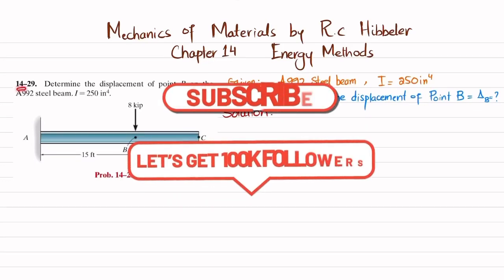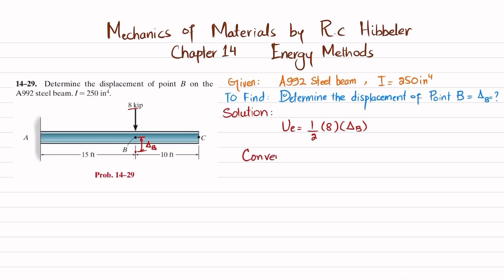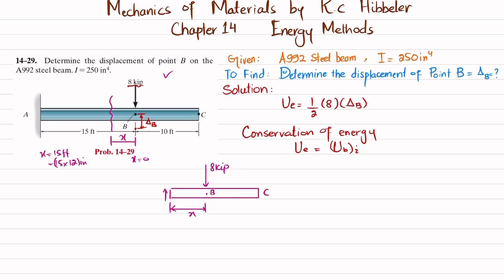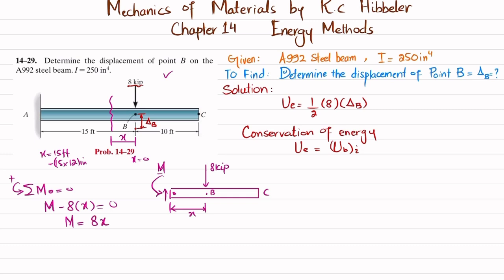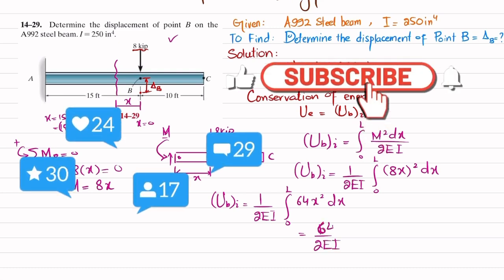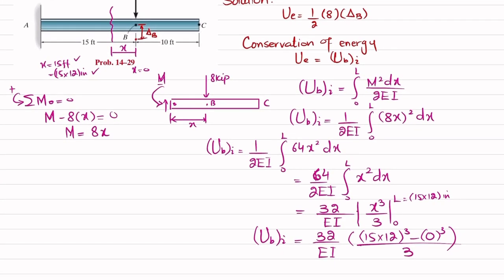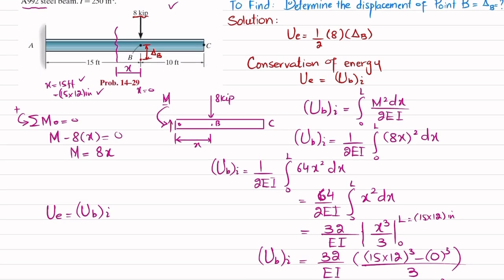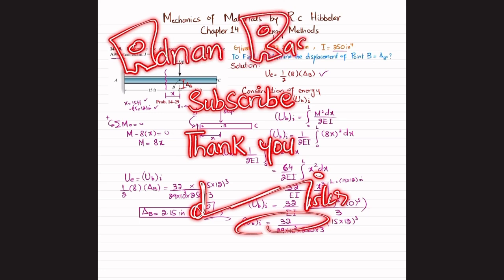14-29 | Determine the displacement of point B on the A992 steel beam | Mechanics of materials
14–29. Determine the displacement of point B on the A992 steel beam. I = 250 in 4 .
287 Problem solutions of all chapter of  Mechanics of Materials by Beer & Johnston